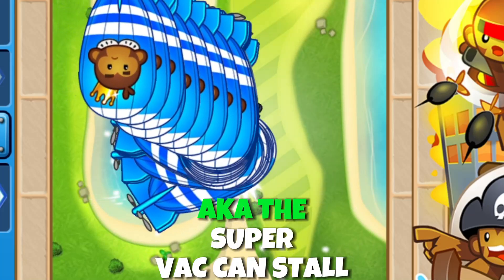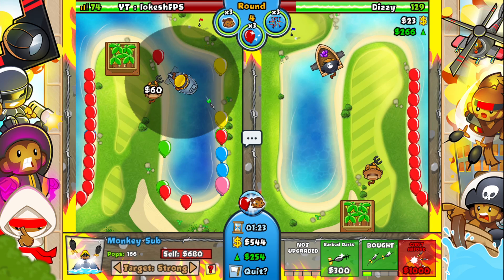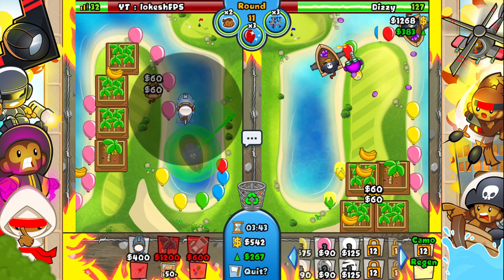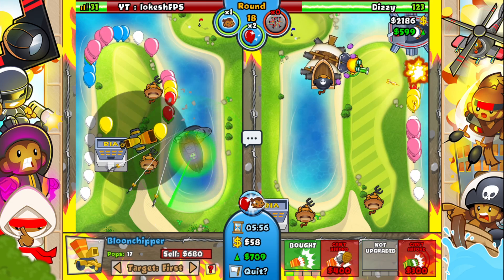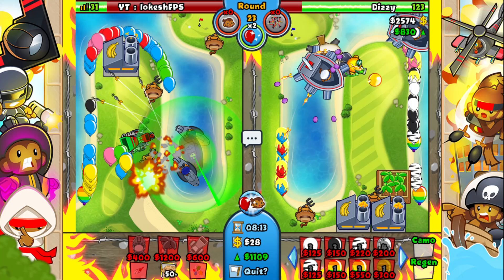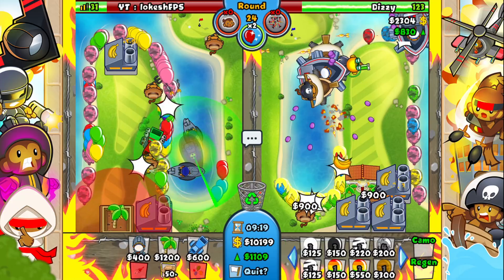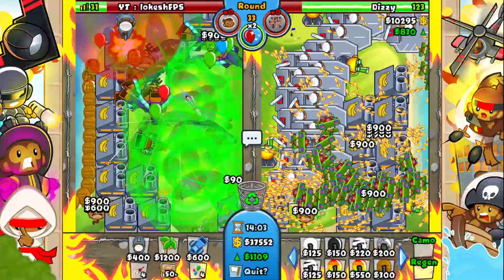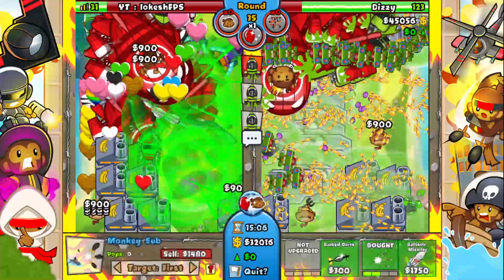This Insane Ability Combo SHREDs ZOMGS... (Bloons TD Battles)